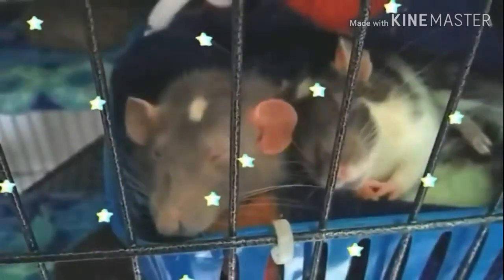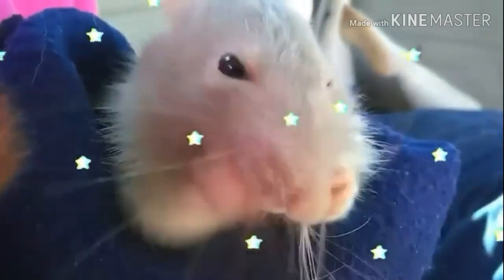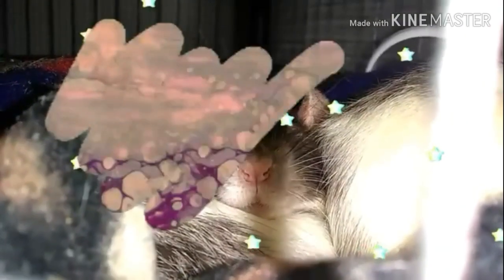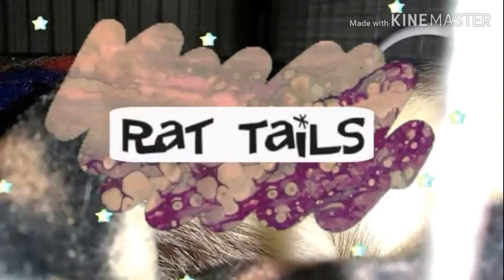DIY Rat Swimming Pool!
Its summer time! What are u going to do this summer? :)

And as always if u guys have any Video suggestions or